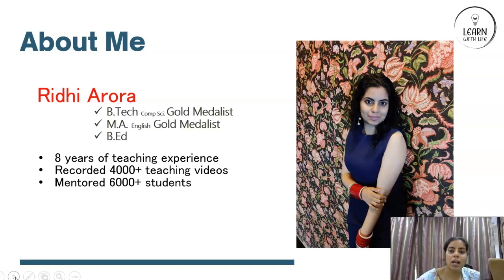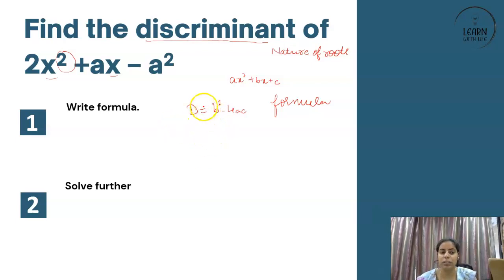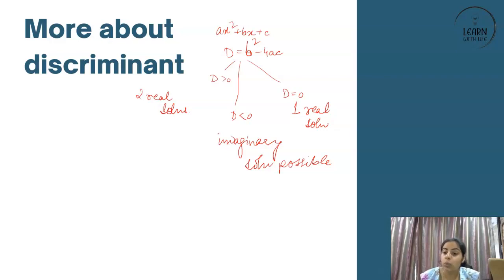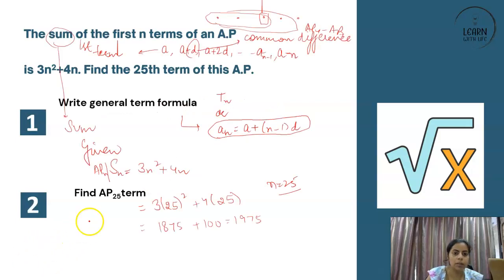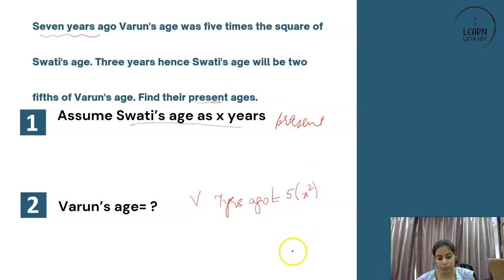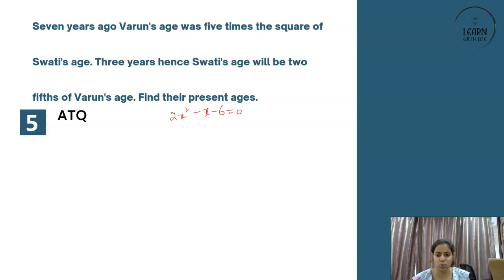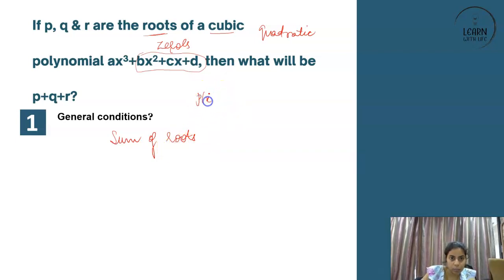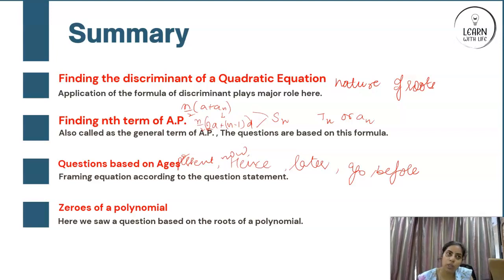4 Most Imp problems in Algebra | CBSE 10 Maths - Part 1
Best BOOKS For CBSE - 10 Chemistry
CBSE Chemistry Score Booster
Chapter Notes
Question Bank
Practical Based Questions

Math and Science Guide Books